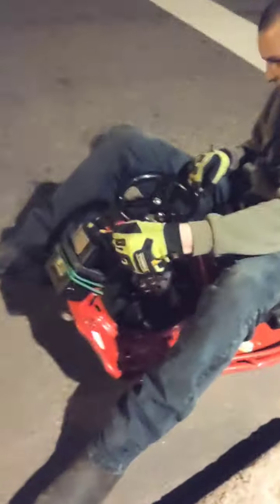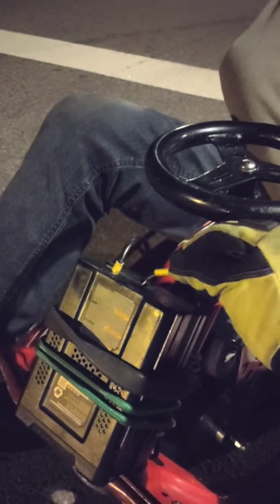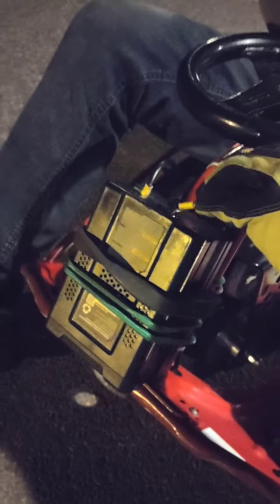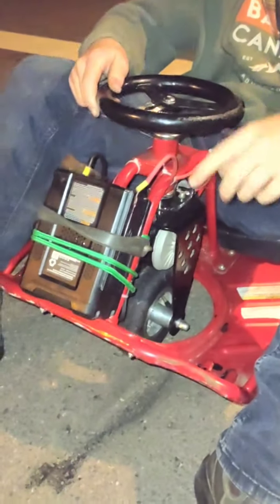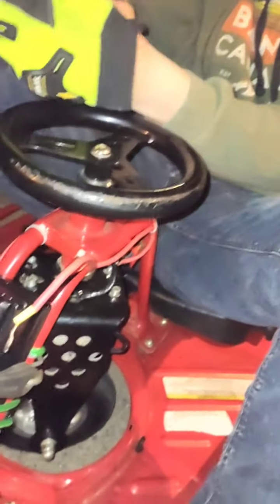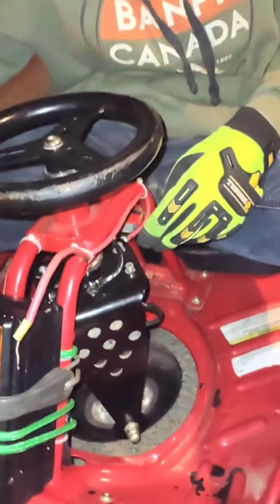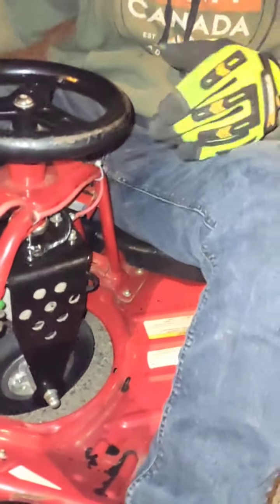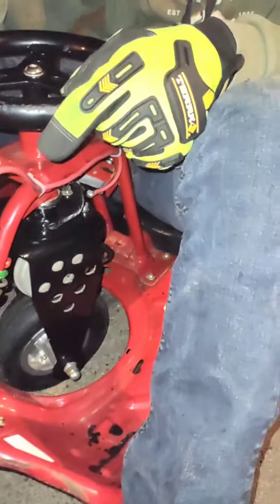More burnout time on the drift trike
Evan and I made his drift trike do stuff it's not meant to do. Battery powered, was 24 volt now 60 volt.  Good times.  Pretty sure we need 80 or 100 volt next. Be nice to smoke a tire every run.